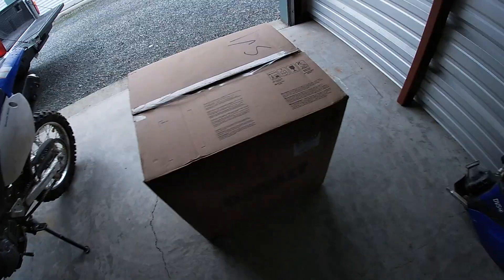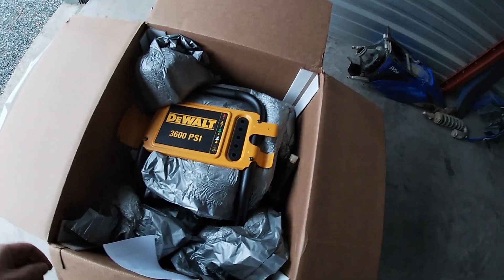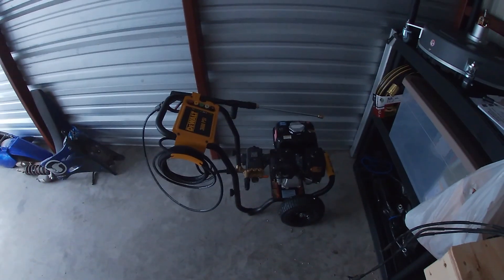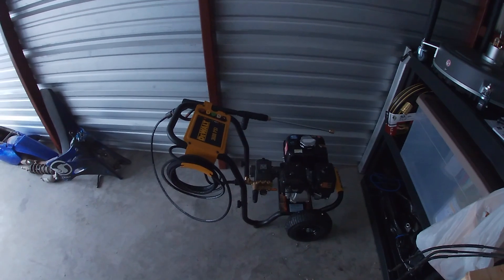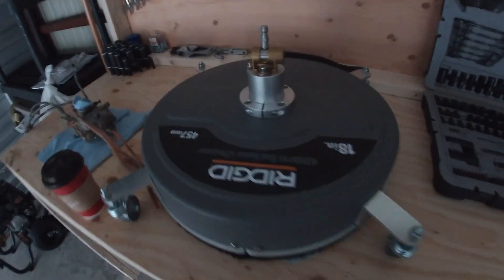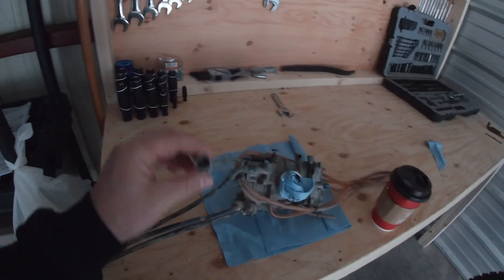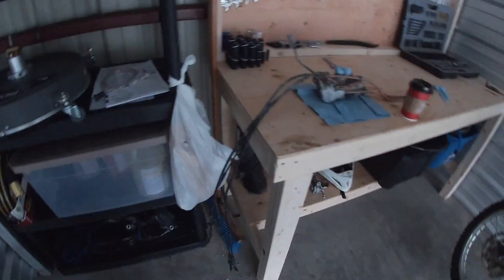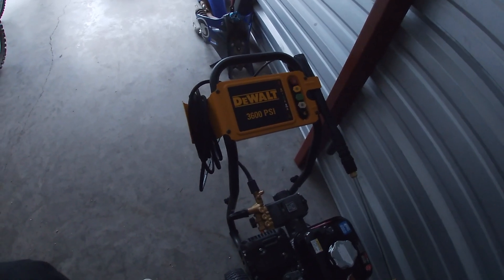Dewalt Pressure Washer Unboxing !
In the video I do a Dewalt pressure washer unboxing ! I also do a little bit of an update on the shop and some other things ! enjoy